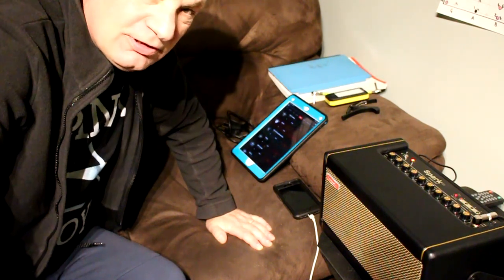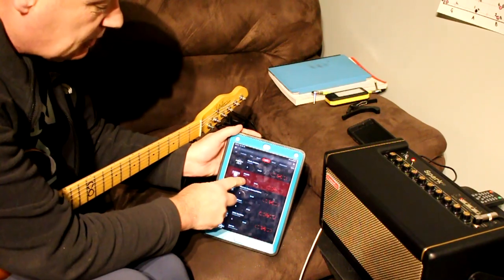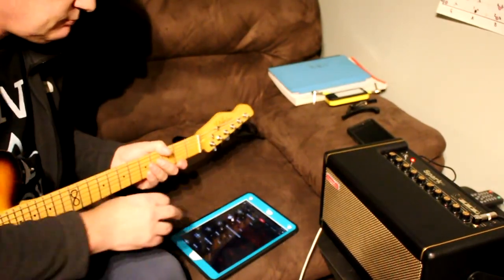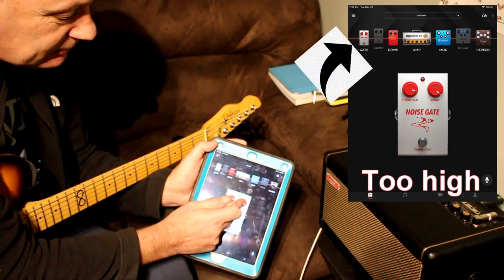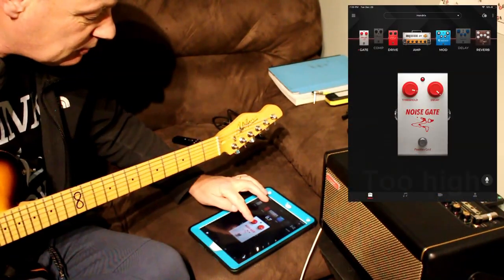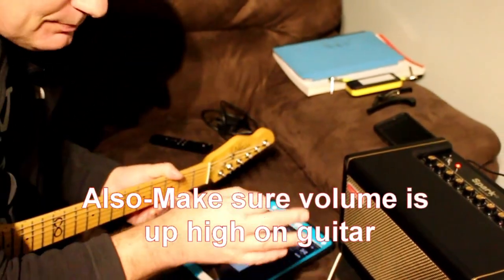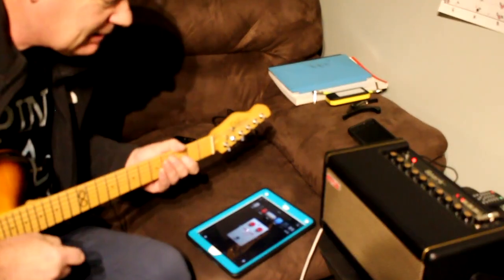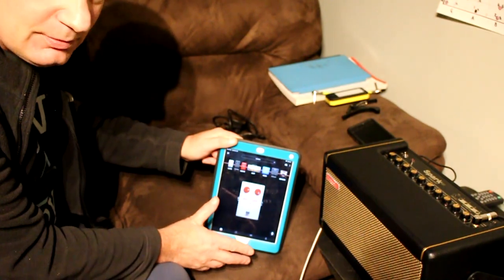You need to know the answer to this most asked question about the spark 40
Positive grid spark 40 no sound or sound cutting out
If you downloaded a patch and its making your guitar cut out, this maybe your issue and a quick fix is needed